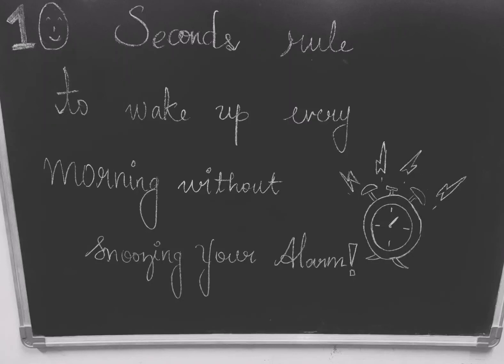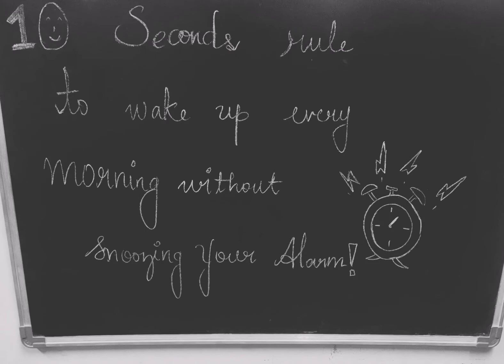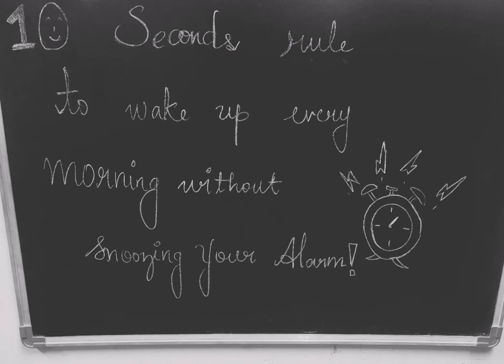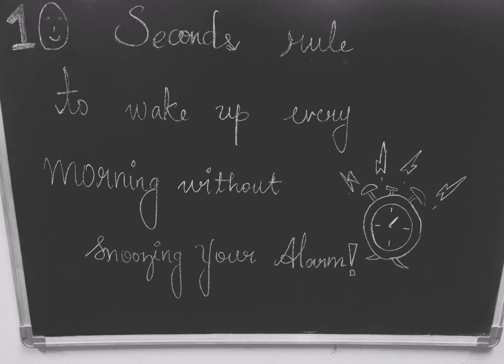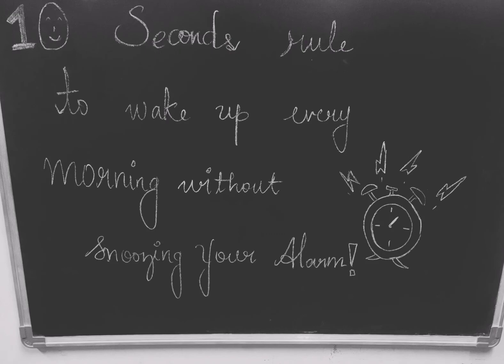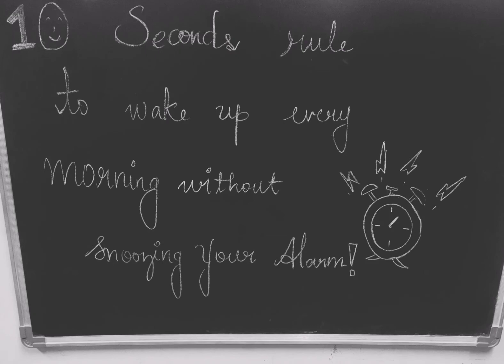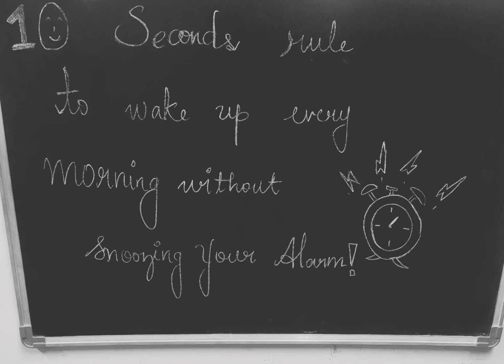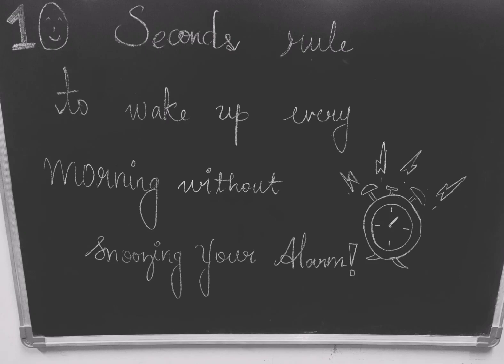How to wake up early in tamil|10 seconds rule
Hey y'all!!

 Keep supporting and studying👍